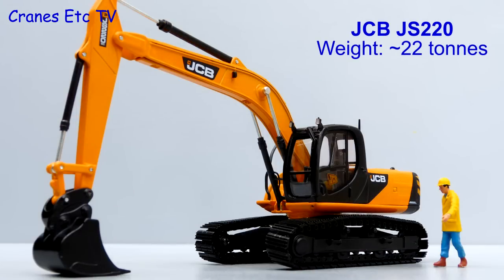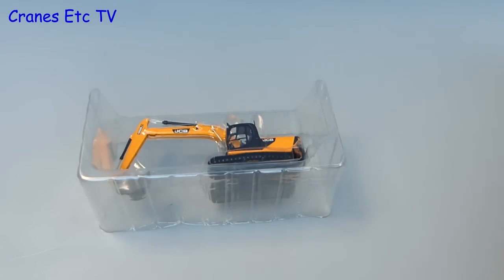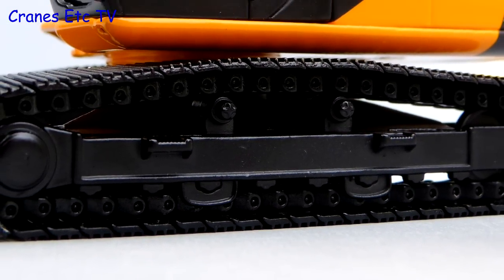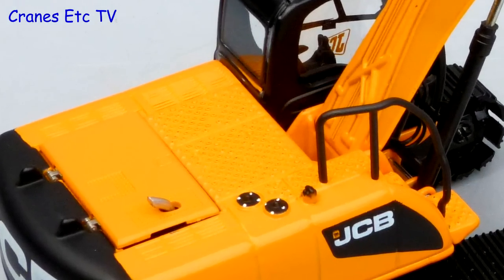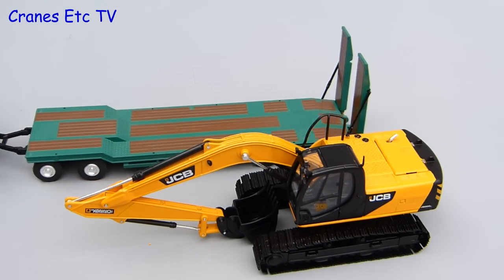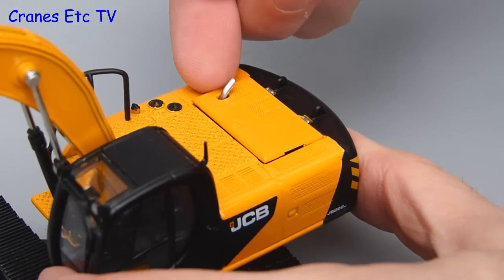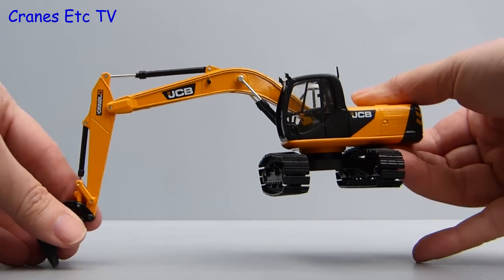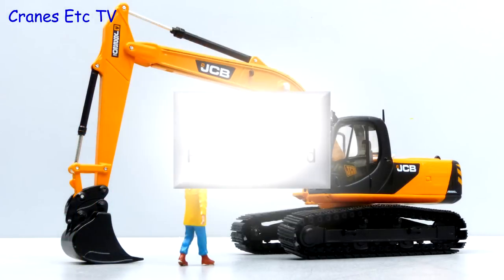Motorart JCB JS220 Tracked Excavator by Cranes Etc TV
This is the Cranes Etc TV review of Motorart's 1/50 scale model of the JCB JS220 Tracked Excavator.  The model number is 13729.  The full review is on the Cranes Etc